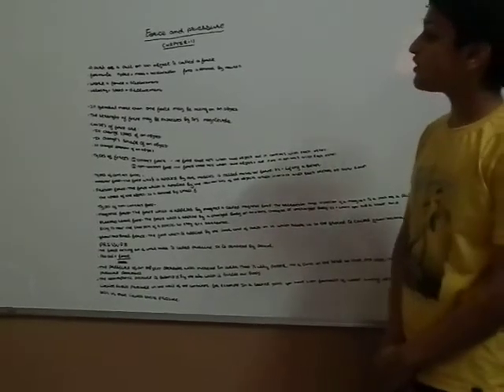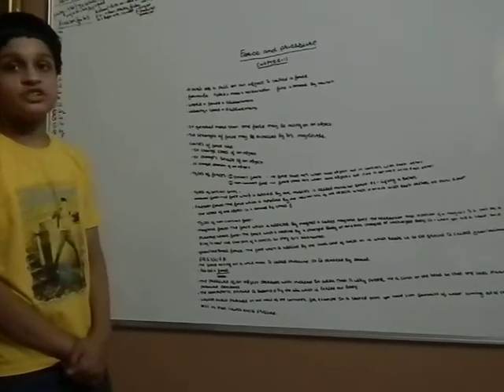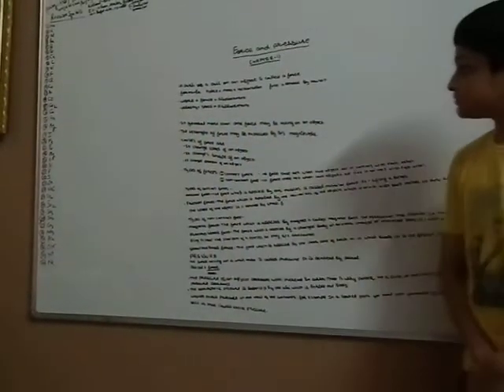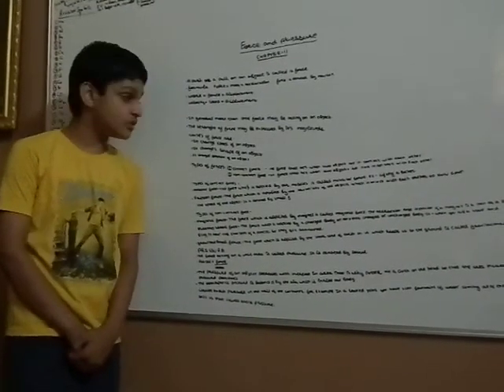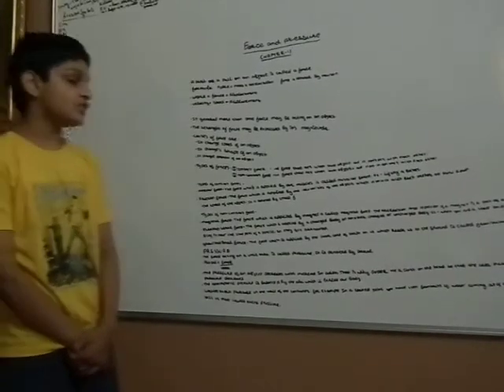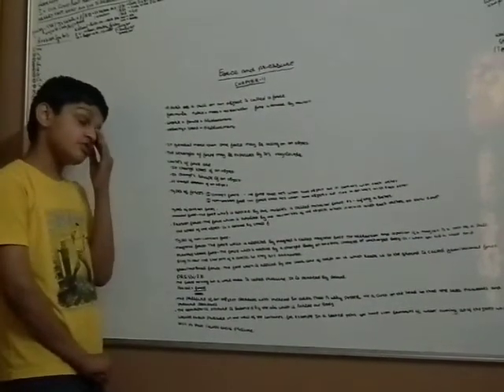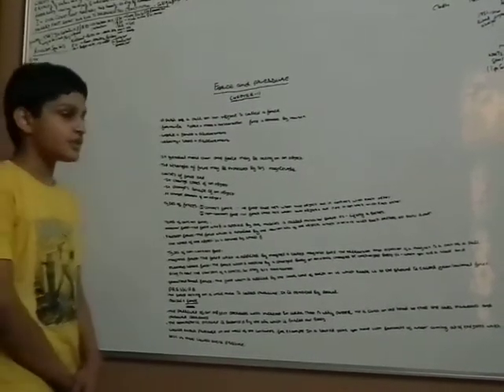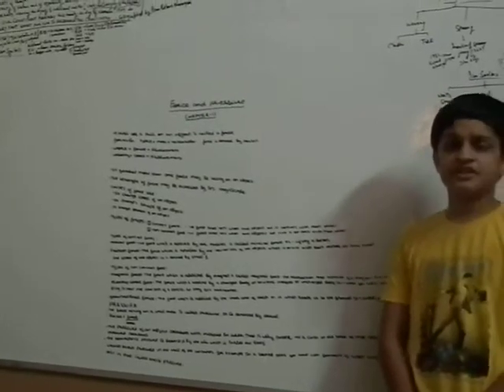force and friction